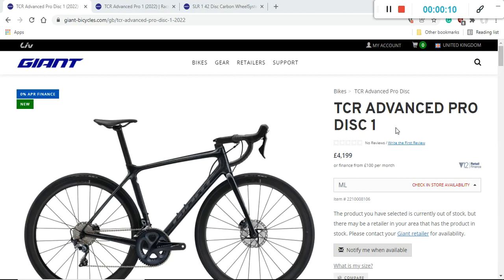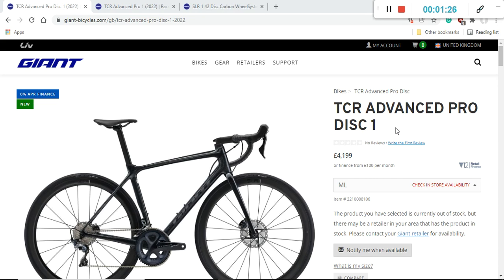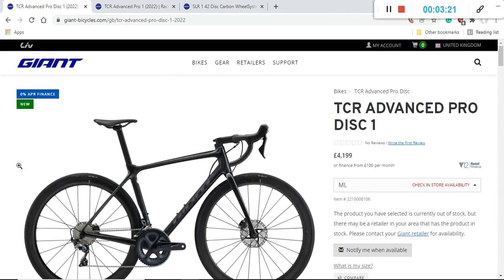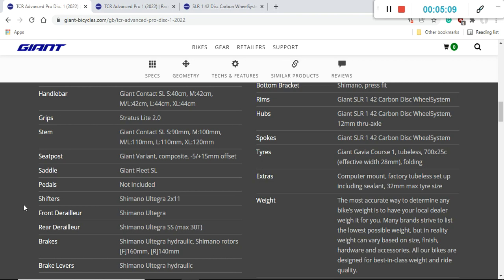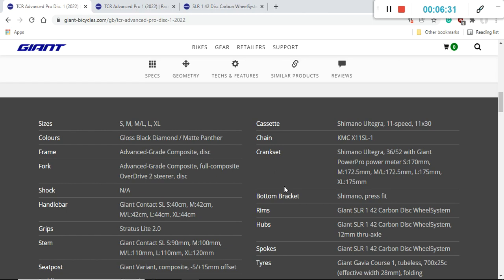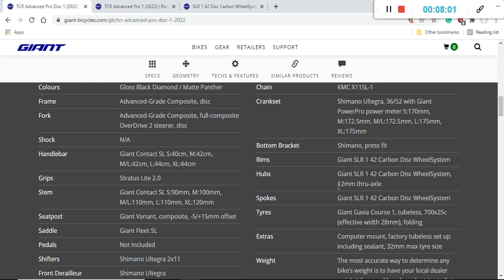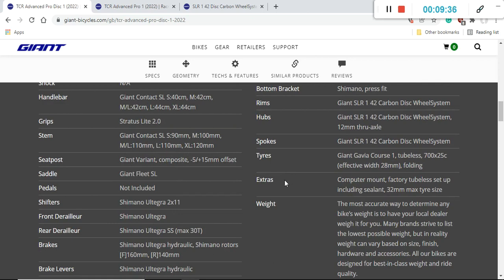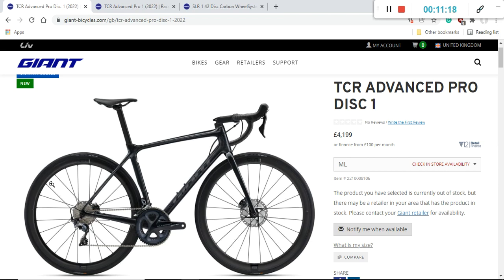Should You Buy GIANT TCR ADVANCED PRO 1 Disc (2022)? | Buyer's Guide by Cycling Insider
Hello friends!
In this episode, I bring you the buyer's guide for the 2022 Giant TCR Advanced Pro 1 road bike.
All prices are correct at the time of recording.

Thumbnail photo credit: Giant Bikes
Pura Vida!